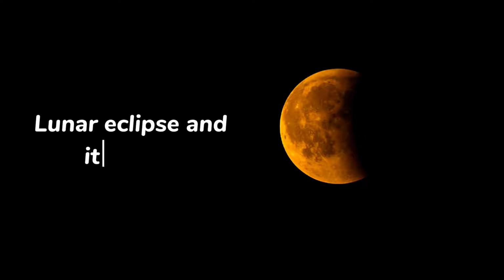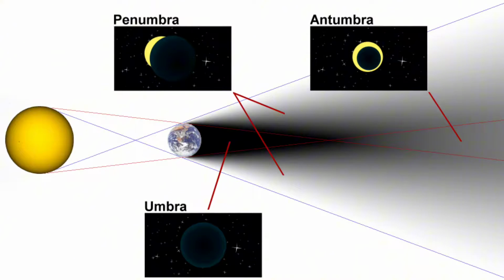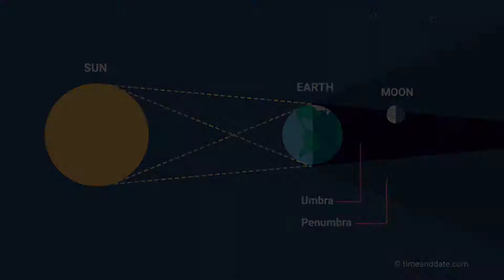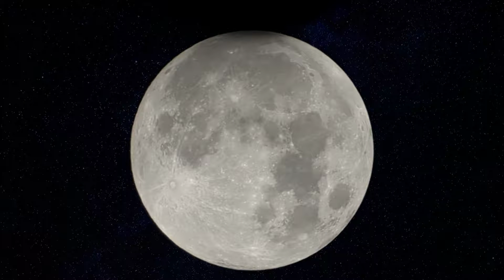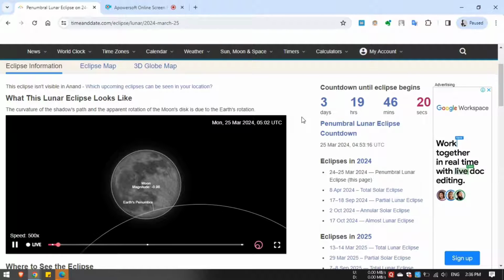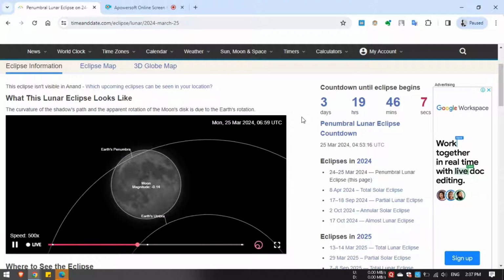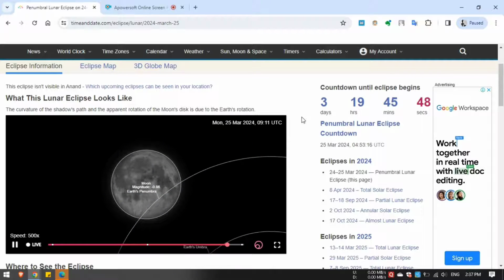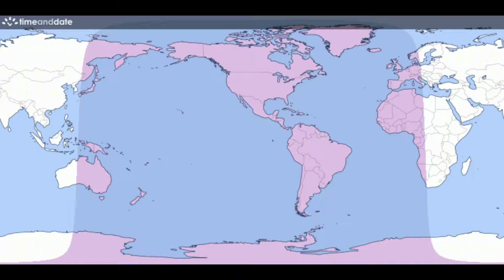Penumbral Lunar Eclipse 2024 | How, When and Where to see Penumbral Lunar Eclipse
All details regarding the Penumbral Lunar Eclipse of March 24/25 is given in this video. So please watch the whole video and don't skip any point to get complete information.